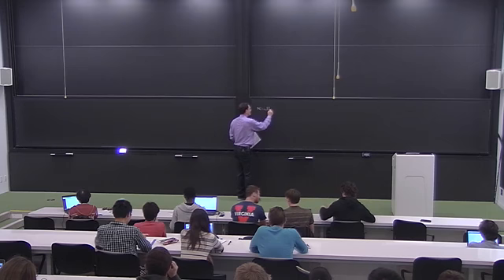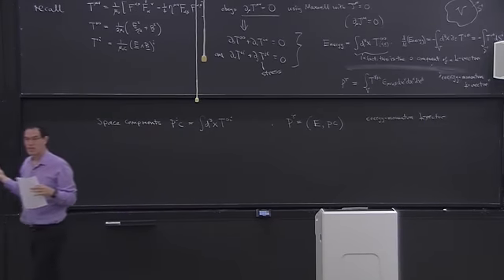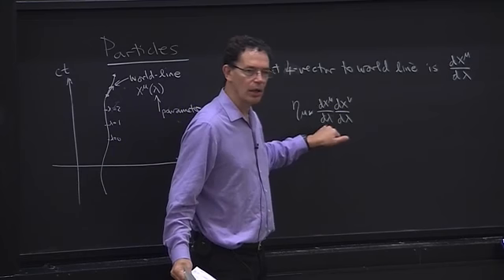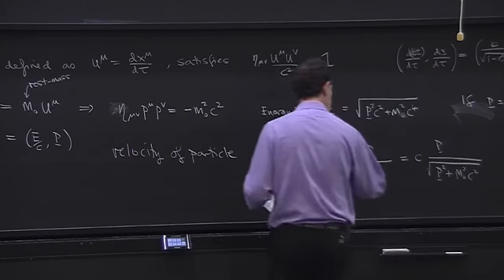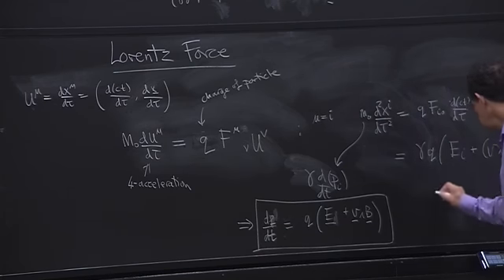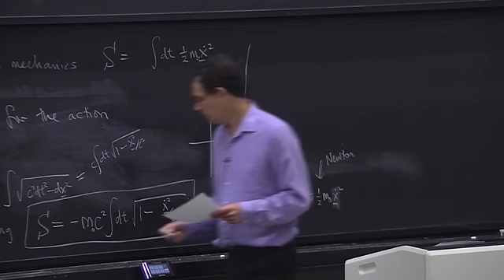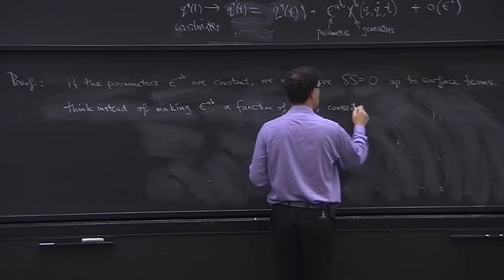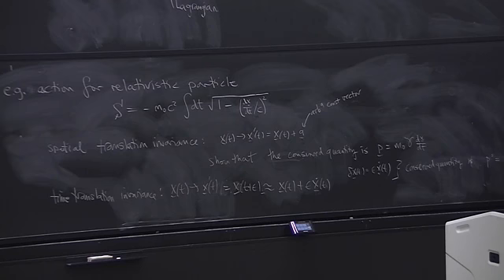Lecture 3 Energy Momentum tensor, the Lorentz Force, Noether Theorem